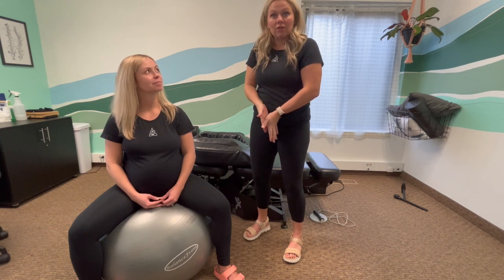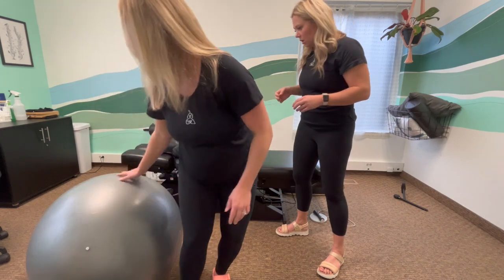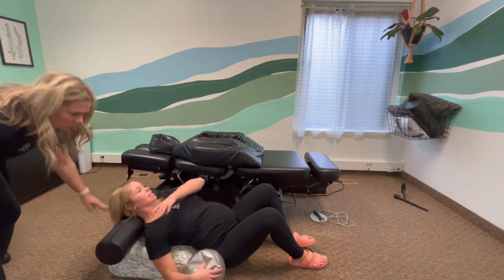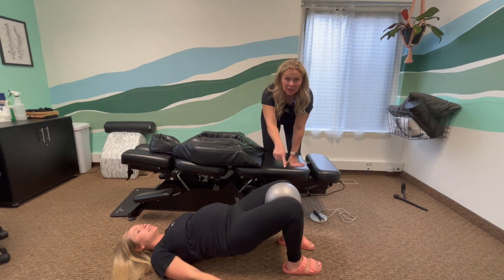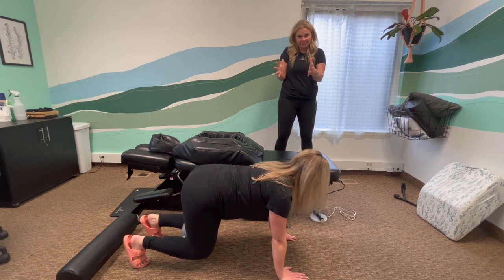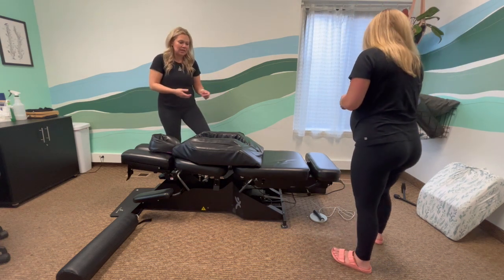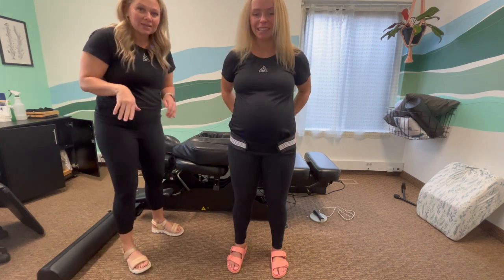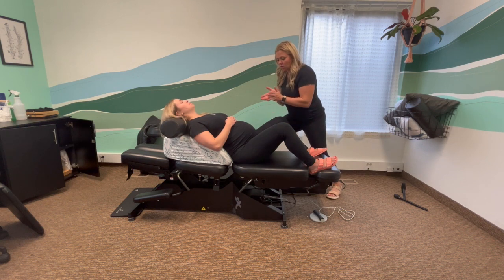Pubic Symphysis Dysfunction Pain Relief Techniques For Providers | Pregnancy + Postpartum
***For clinicians & other body work experts ONLY***
Are you looking to improve outcomes in your pregnant & postpartum patients? This video covers one of the most common conditions women experience during pregnancy — Pubic Symphysis Dysfunction [ aka SPD + Lightning Crotch! ] You’ll learn clinical tips & techniques to enhance your prenatal practice & ultimately help your patients MORE.
Enjoy this condensed version of our pregnancy course — available online, for continuing education credit

🎥 In This Video:
[00:00] Intro
[01:20] Adductor Stretch With The Exercise Ball
[02:14] Pelvic Tilts With The Exercise Ball
[03:08] Adductor Activation With A Pilates Ball
[04:10] How To Do Adductor Activation On The Floor [ Why A Wedge Is Important!]
[05:05] Glute Bridging With A Wedge
[06:10] Glute Bridging Without A Wedge
[07:13] Adductor Straddle Stretch
[08:05] Adductor Bear Hold With A Pilates Ball
[08:40] Side-Lying Adductor / Abductor Activation
[09:43] Best Practice To Get Up Off The Floor
[10:05] Standing Adductor / Abductor Activation
[10:45] Box Squats
[11:18] Why No Lunging!
[11:35] How To Wear An SI Belt
[12:23] Pubic Bone Adjustment With The Drop Piece

We are specialists in all PAIN related conditions for women & children!  We are chiropractors who understand the underlying causes & know how to fix PAIN related to body mechanics.

ALL THE PRODUCTS WE STAND BY!
CHIRO FOR MOMS & KIDZ Amazon Storefront 🛍